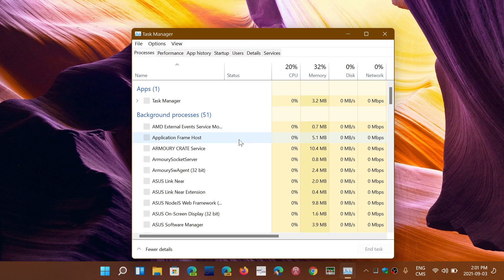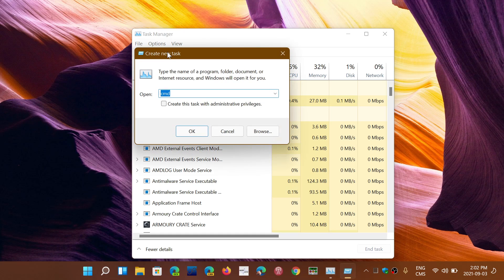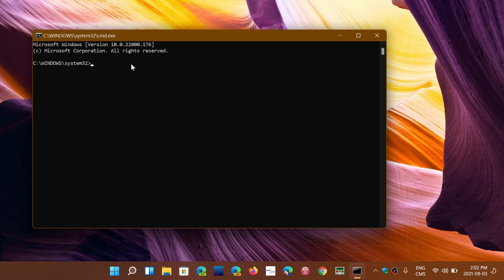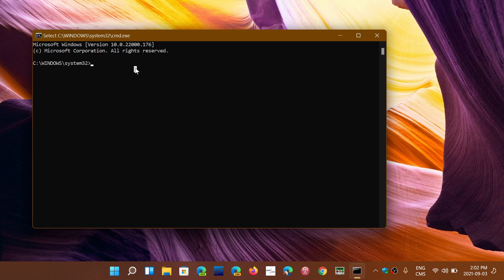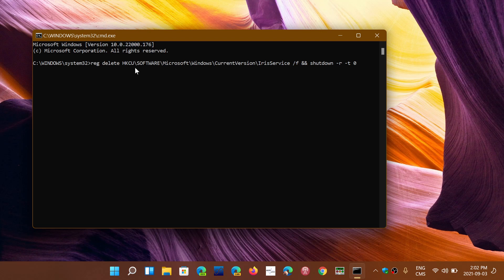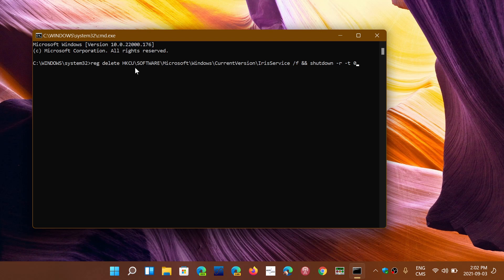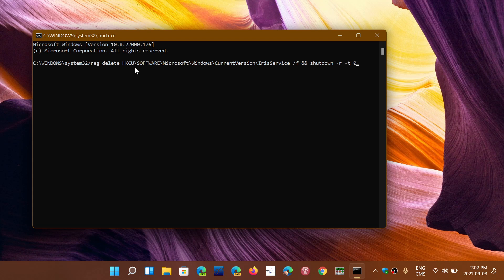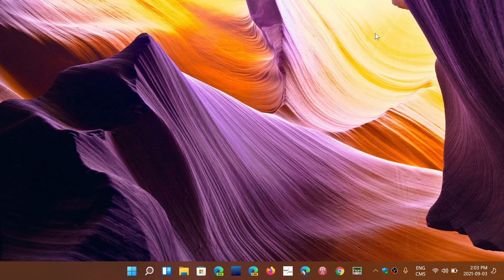IMPORTANT Windows 11 blank taskbar no start menu fix